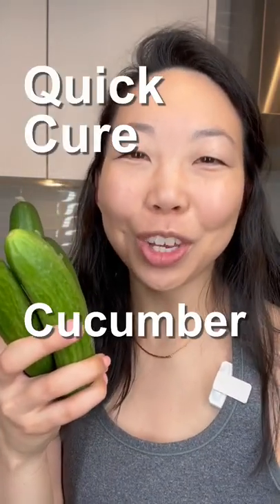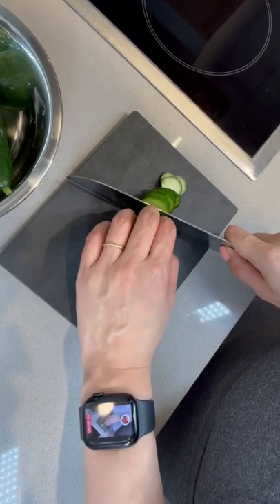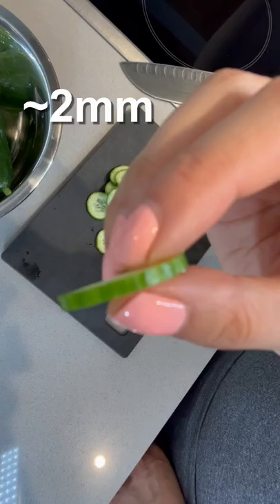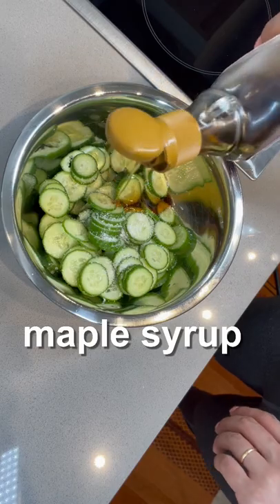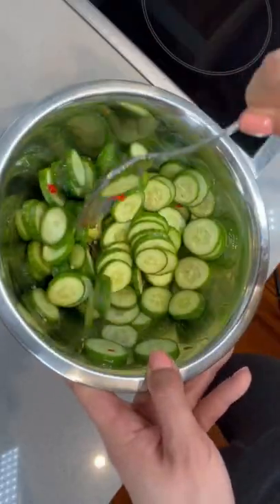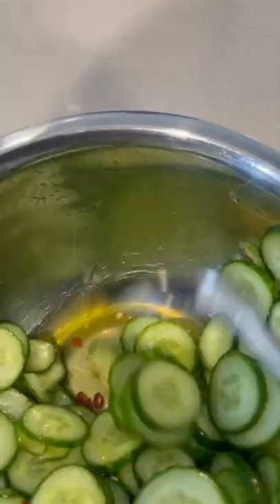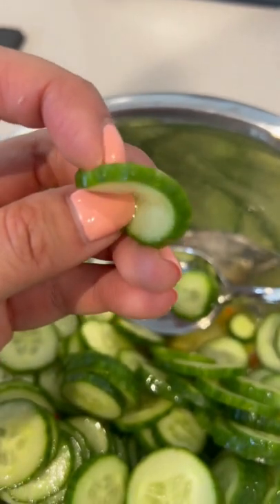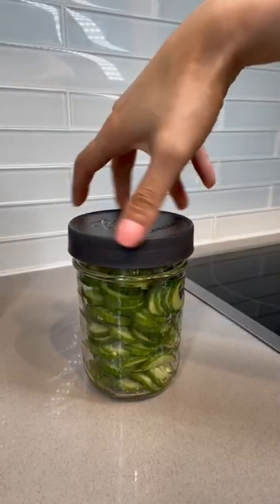Quick Chinese Cucumber Recipe 🥒 | Gluten Free Meal Prep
This quick cure cucumber comes together in minutes and can be served immediately or stored for later.

Ball Wide Mouth Storage Lid Leakproof
Ball Wide Mouth Pint 16-oz Mason Jars, Set of 3
Epicurean Kitchen Series Cutting Board, Slate
HENCKELS Classic Hollow Edge Santoku Knife, 7-Inch